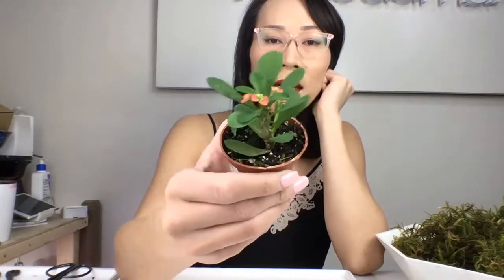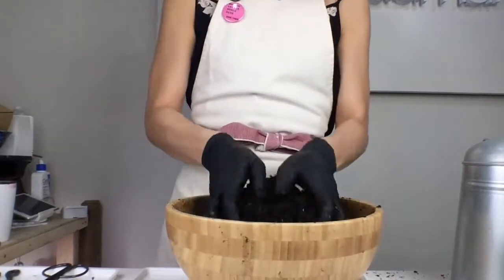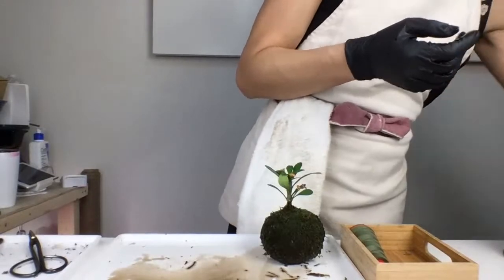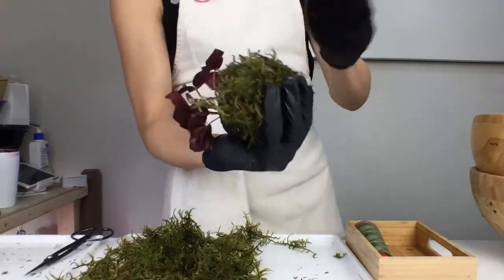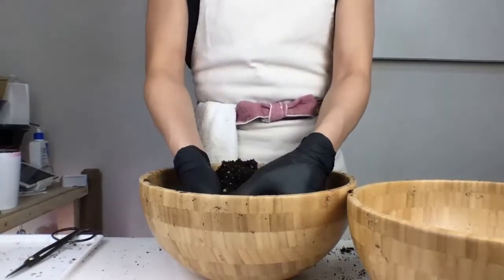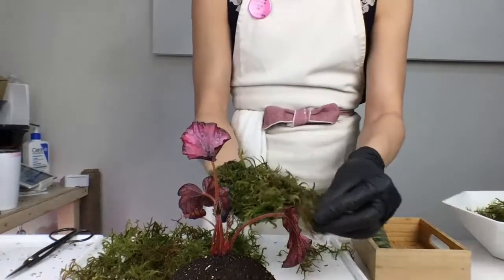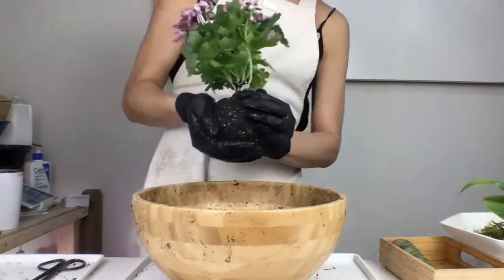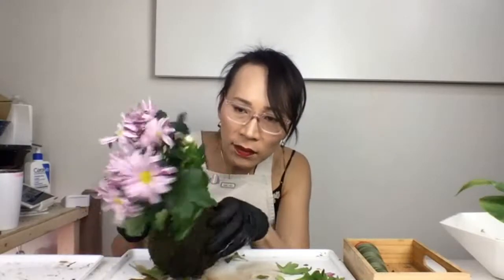Kokedama! Live - Episode 8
First live stream of 2021. I'm making kokedama, hanging out with you, and taking questions. You can ask me anything as long as we're keeping it classy.

** And this live stream was cut short by about an hour because I neglected to plug in my notebook computer why streaming. Who is the rookie streamer? 🙋🏻‍♀️